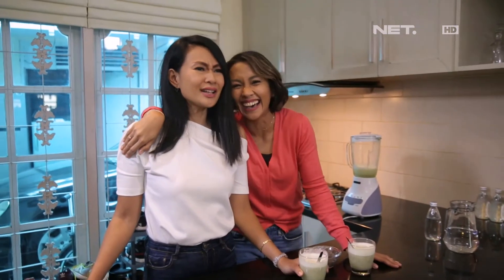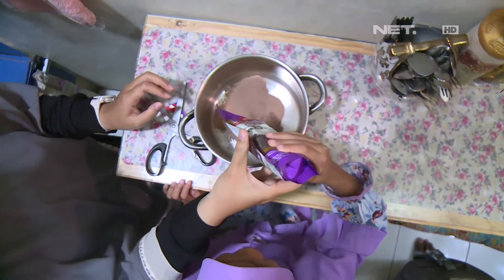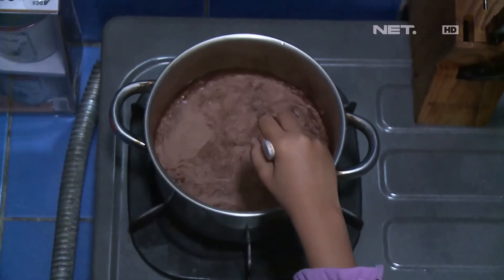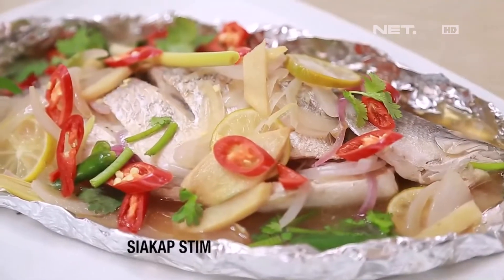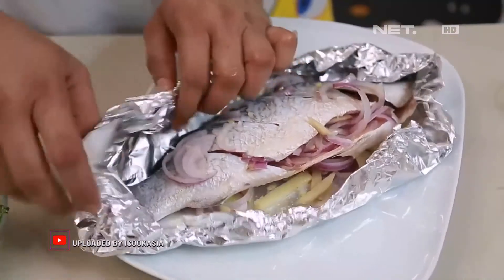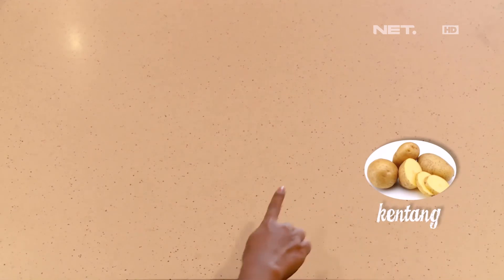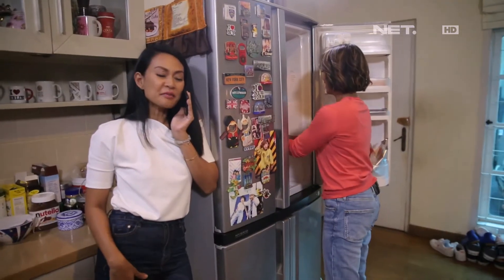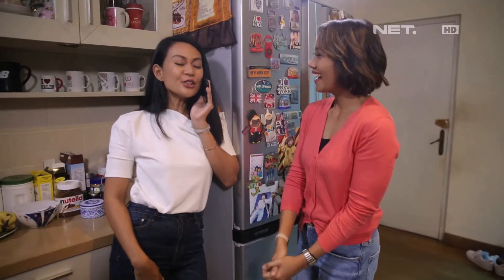Cara Memadu Padankan Pakaian Lebaran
Mom squad:
Dibawakan ringan oleh dua sahabat, dengan tema parenting & women empowerment.
Uniknya, mereka juga membawakan sketsa dan ilustrasi tentang keseharian yang dialami oleh para ibu dirumah. Mulai dari morning madnes dengan rutinitas di awal hari, ditinggal bibi pulang kampung, sampai khawatir dengan kondisi berat badan dan kulit.
Kedepan, Mom Squad ingin menjadi alternatif sumber informasi & hiburan bagi ibu masa kini,
sekaligus dapat berkembang menjadi sebuah komunitas besar untuk saling berbagi.